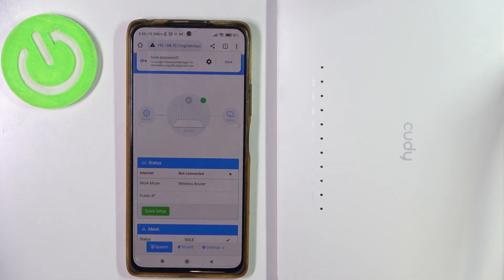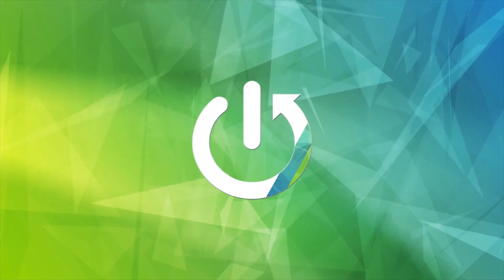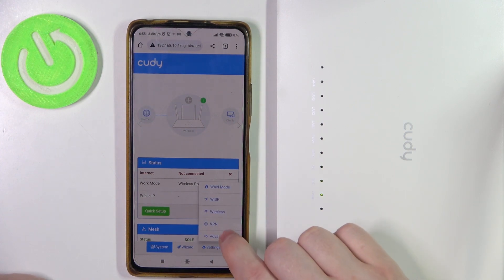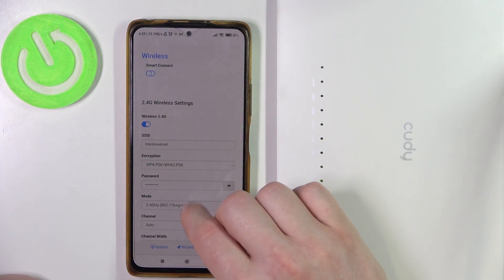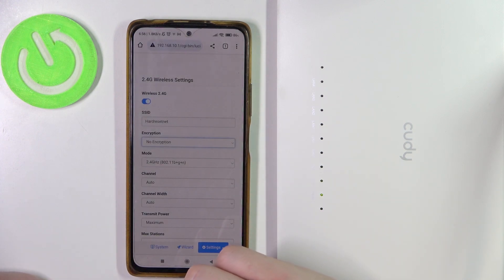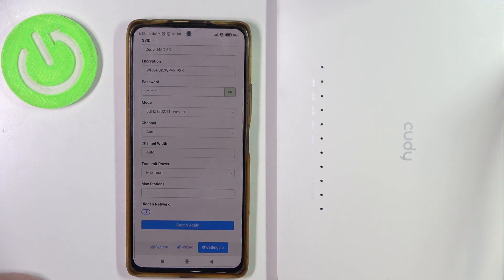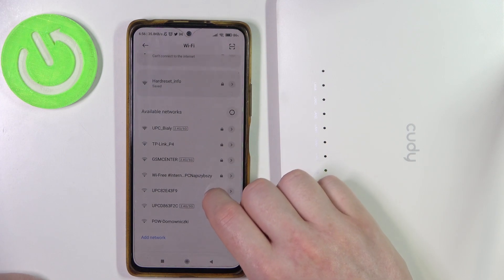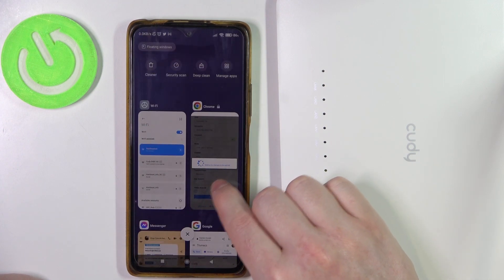How To Remove WiFi Password On Cudy AC1200 Router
In this tutorial, we will guide you on how to remove the WiFi password on your Cudy AC1200 router, effectively resetting your wireless network settings. Whether you want to change your existing WiFi password or remove it temporarily for troubleshooting purposes, we'll show you the step-by-step process to access the router's web-based interface, navigate to the wireless settings, and remove the password.

How can I remove the WiFi password on my Cudy AC1200 router?
What are the steps to reset my wireless network settings on the Cudy AC1200 router?
Will removing the WiFi password make my network insecure?
Can I temporarily remove the WiFi password for guests to connect?
How do I access the Cudy AC1200 router's web interface?